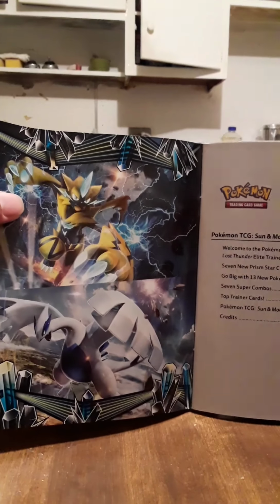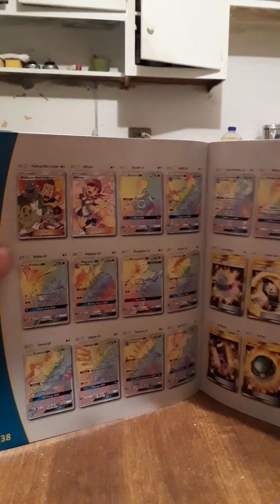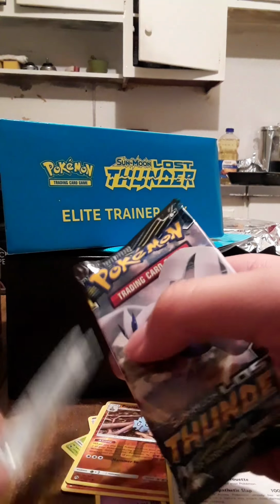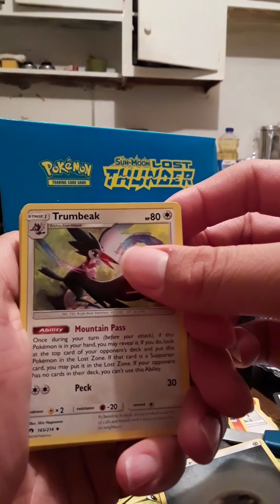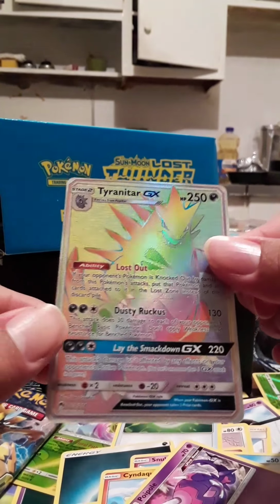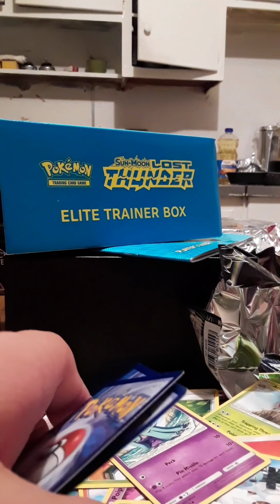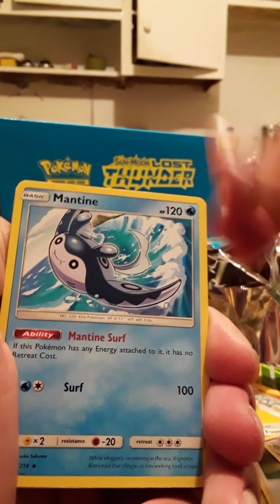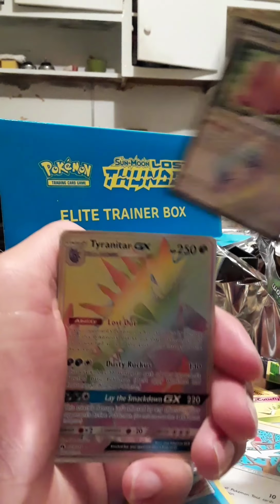POKEMON CARD OPENING/LOST THUNDER (EP15) I finally got a rainbow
/ the Pokemon you tube channel